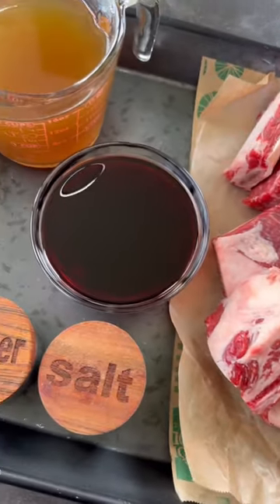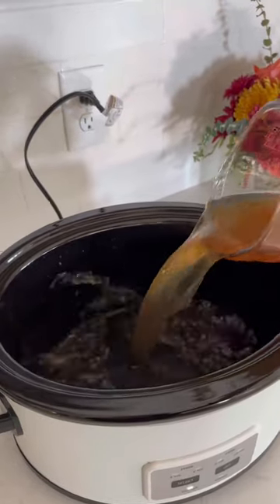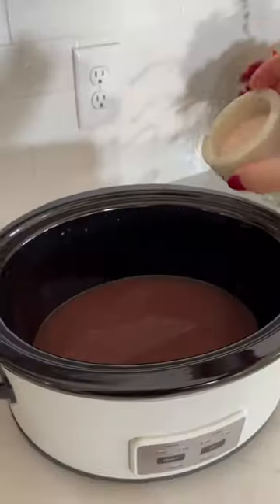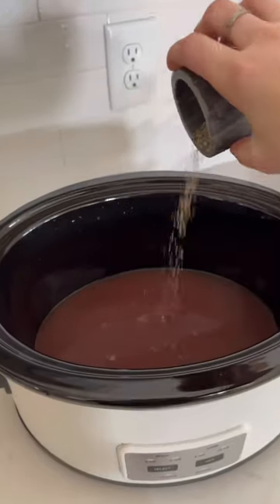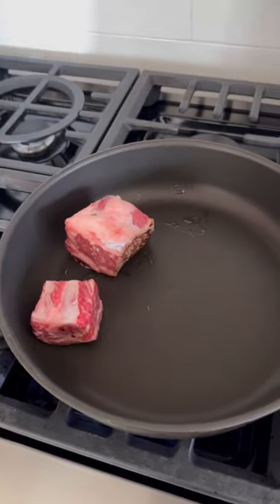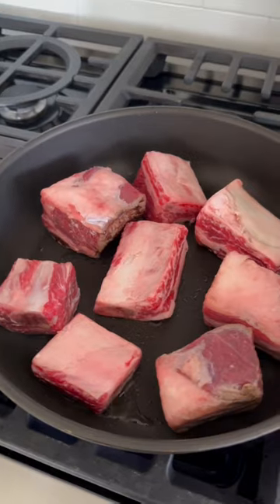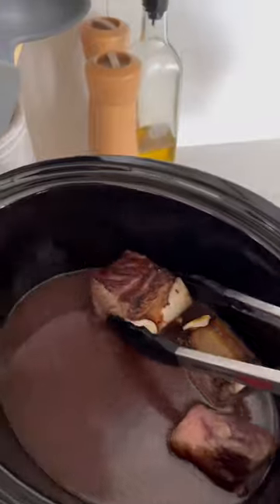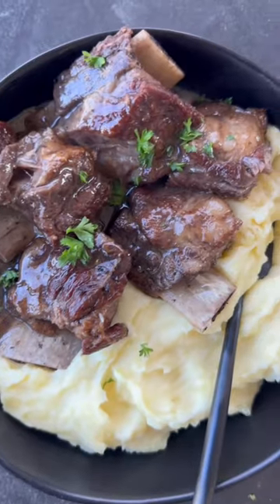Beef Short Ribs take a mere 15 minutes of prep!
# ad These slow cooker Beef Short Ribs take a mere 15 minutes of prep, leaving the slow cooker to take over the rest of the hard work. Perfect for your next dinner party! BeefFarmersandRanchers BeefUpTheHolidays @BeefForDinner Recipe